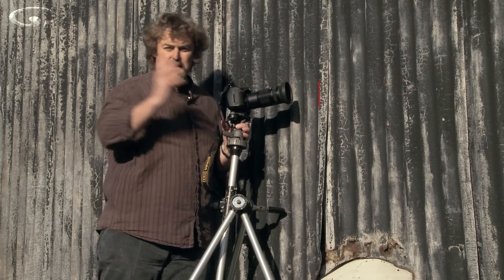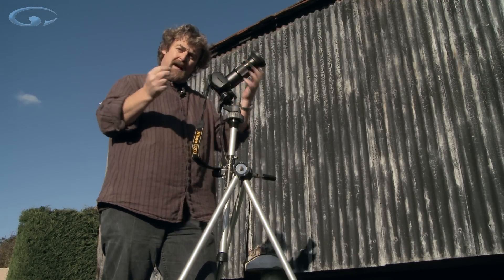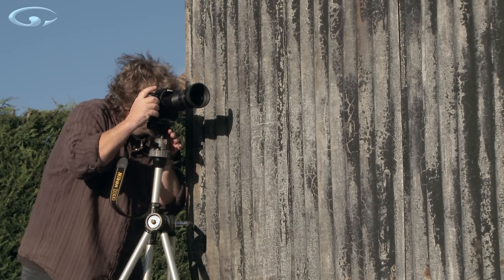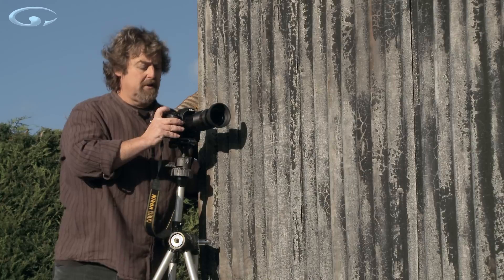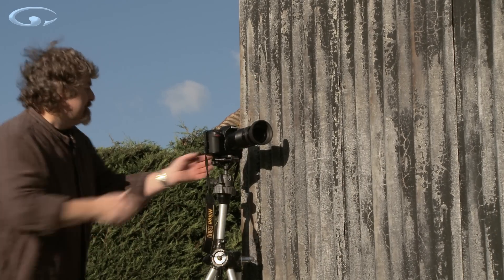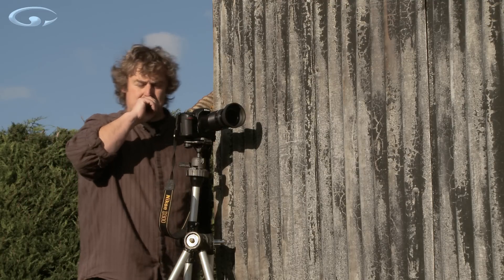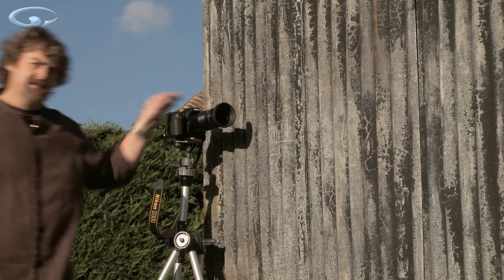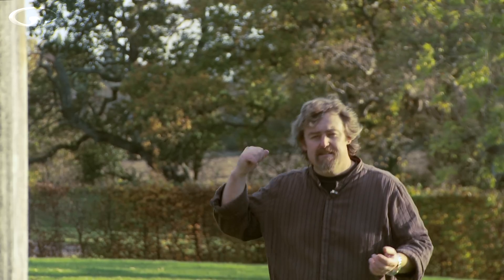Depth Of Field Explained (Part 2) - long lenses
Depth of field is a tricky thing to explain because there are several things that affect it and different focal lengths have different depth of field characteristics. In Part 1 we looked at DOF and how it works in a short (wide) lens. Here in Part 2 we'll try the same exercise with a long lens.

Long lenses have a shallower depth of field than short ones - regardless of which aperture you use. Your aperture is the main control of how much or how little to add to an image, but the total amount available depends on the focal length you're using.

This exercise will explain how it works and how you can control it.